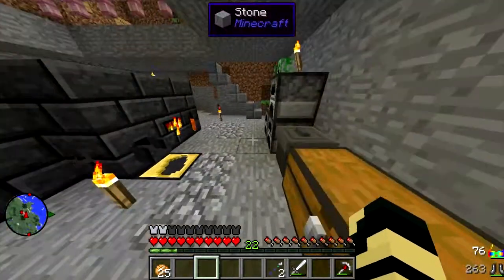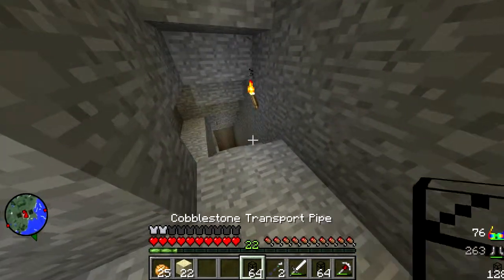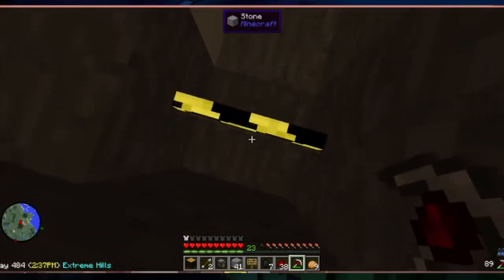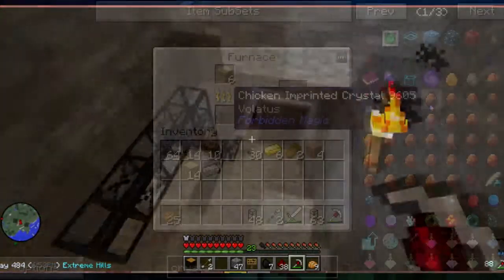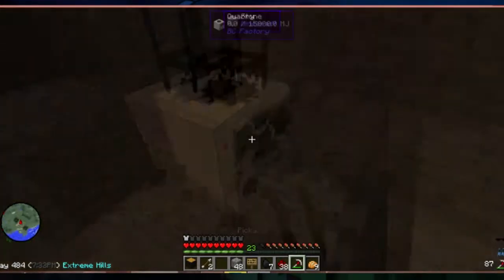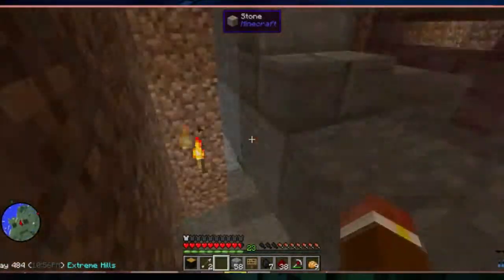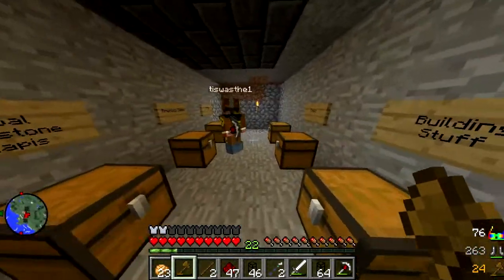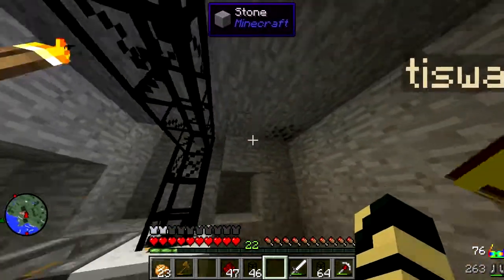Episode 13 the bristol maze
after 13 episodes we finally make the quarry...now we just have to power it. any ideas?